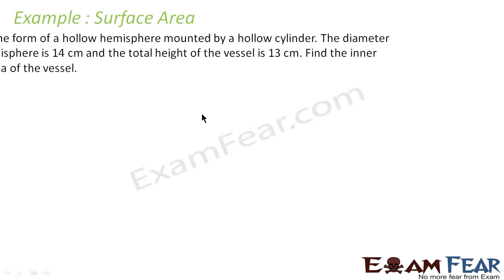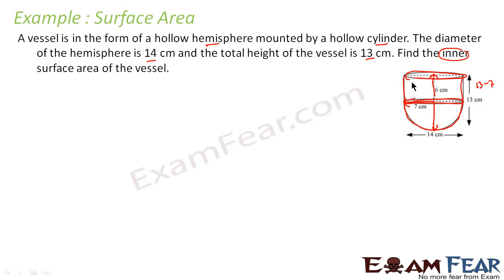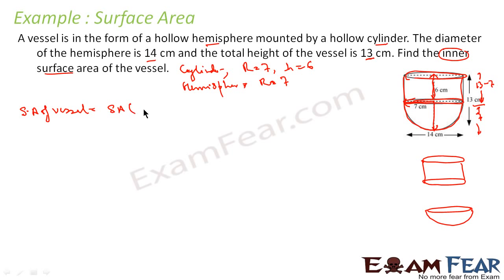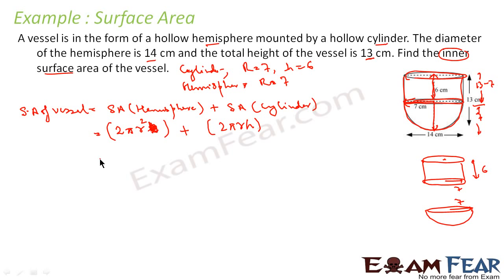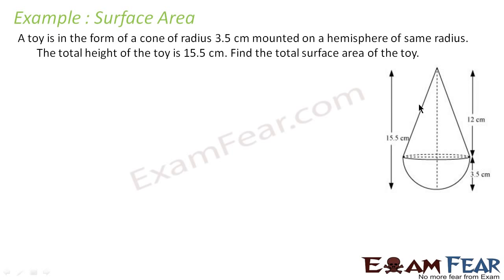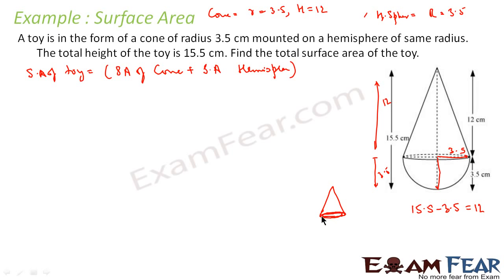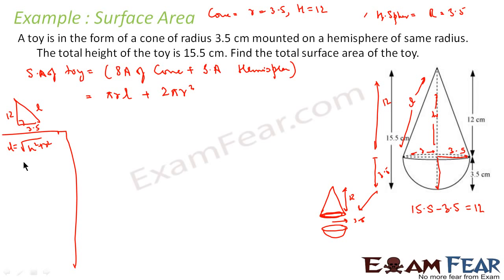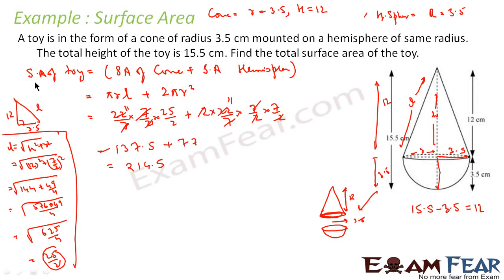Maths Surface Area Volume part 2 Surface Area CBSE class 10 Mathematics X